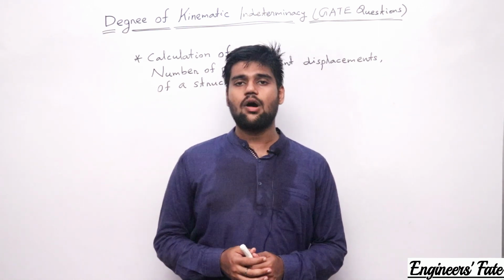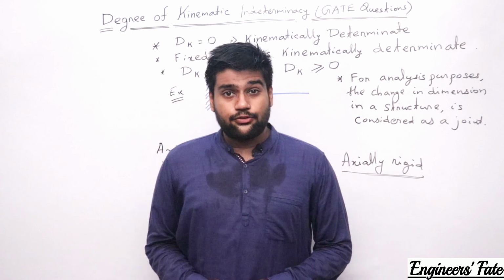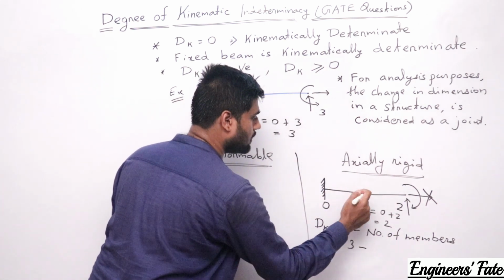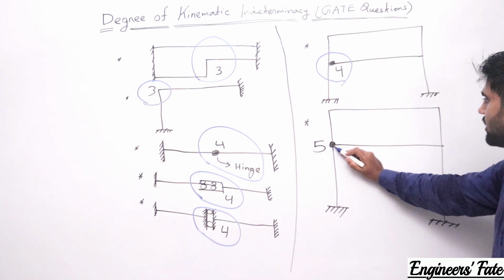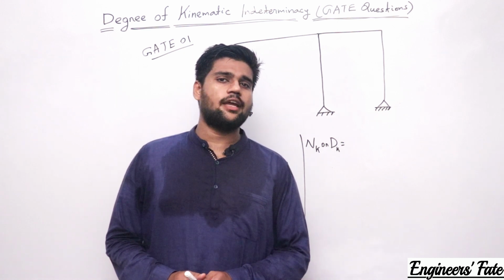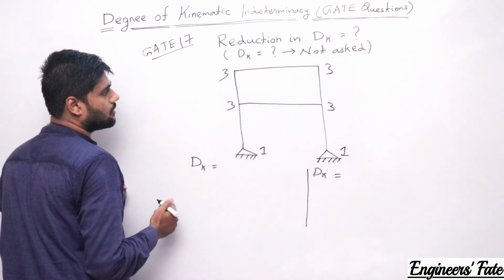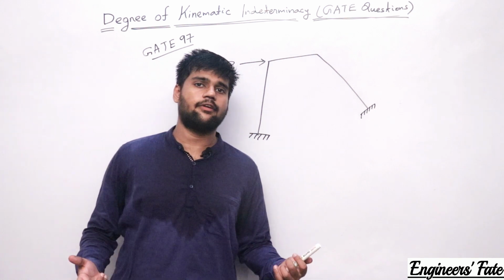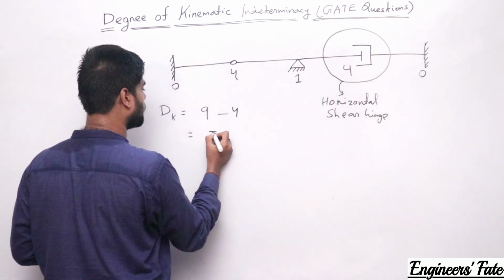Kinematic Indeterminacy in Beams and Frames - All GATE Questions With Concepts - Structural Analysis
Structural Analysis Kinematic Indeterminacy All GATE questions with Solutions, structural analysis lecture for GATE exam.
This Structural Analysis lecture would help you to understand in detail about:
- Degree of Kinematic Indeterminacy
- Joint Displacement
- Fixed Support
- Hinge Support
- Roller Support
- Horizontal Guided Roller
- Axial Shear hinge
- Vertical Shear hinge
- Internal Hinge

Engineers' Fate is about giving honest guidance for Engineers. We solve all the GATE Questions for Civil Engineering as well as other Engineering branches & we also provide quick revision for various subjects.

Engineers' Fate